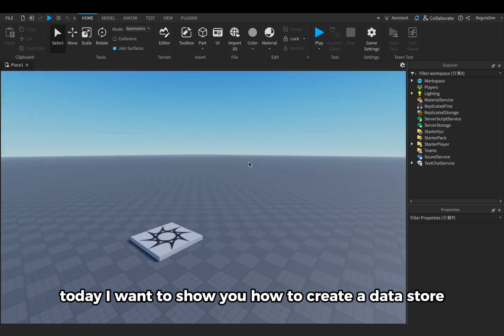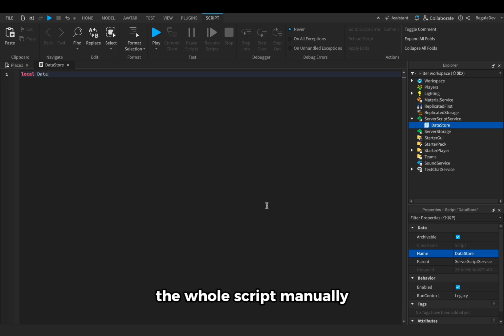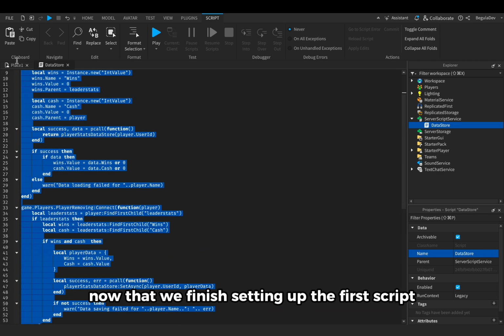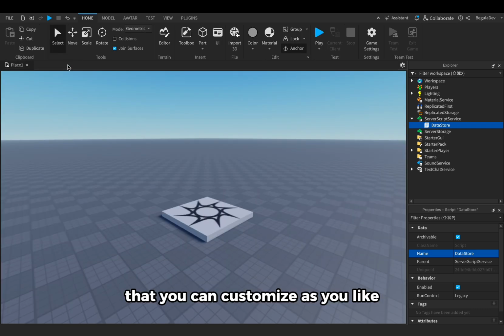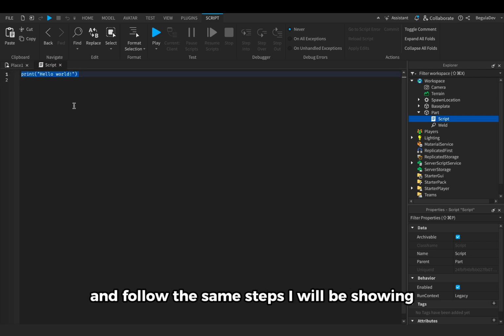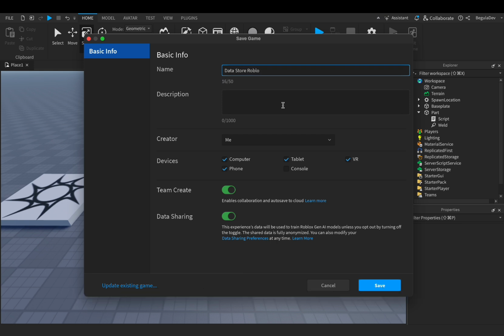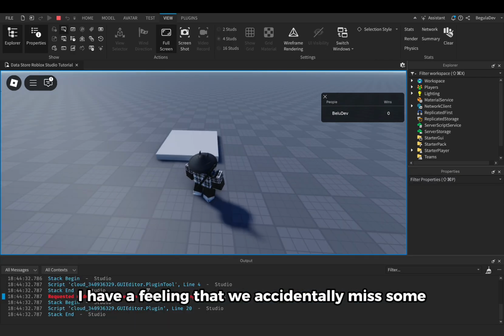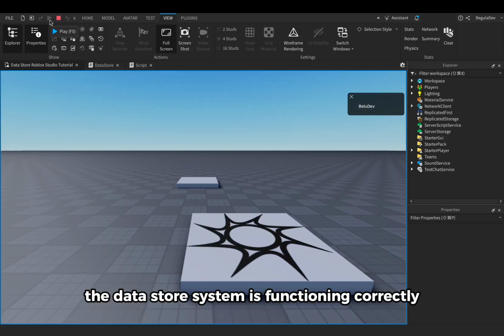How to Make Working DataStore in Just 5 Minutes | Roblox Studio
How to Make Working DataStore in Just 5 Minutes in Roblox Studio! (DataStore Tutorial) 🎮

In this tutorial, I’ll show you how to create a Data Store in Roblox Studio to save and load player data! 📂 Whether you’re making a leaderboard, currency system, or saving progress, this method is essential for keeping player stats even after they leave the game.

🔹 What You'll Learn:
✅ How to set up a DataStore script in ServerScriptService
✅ How to create a leaderstats system (Wins & Cash)
✅ How to test and troubleshoot common issues
✅ How to enable API Services for the Data Store to work